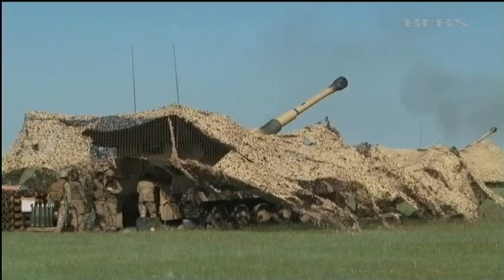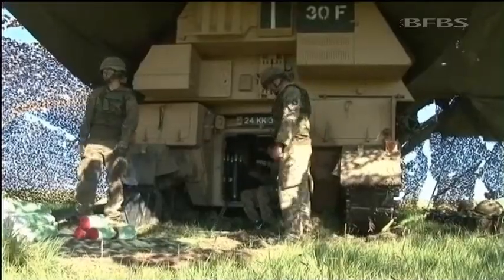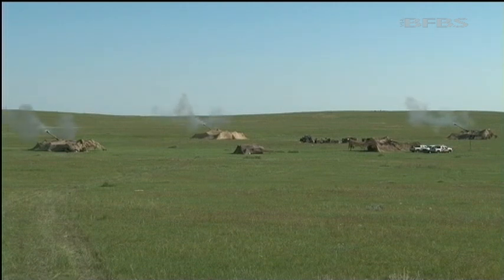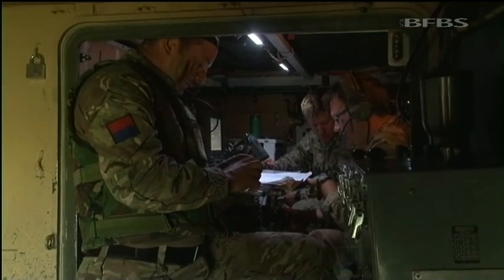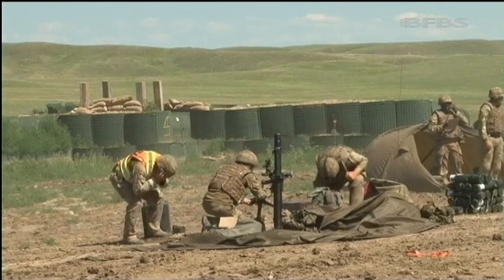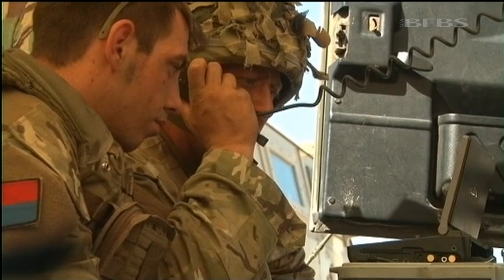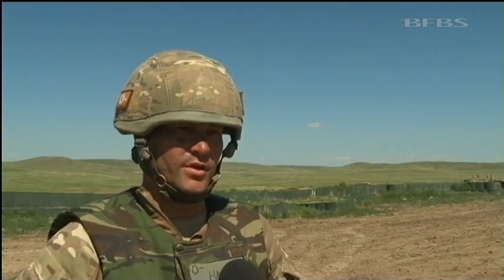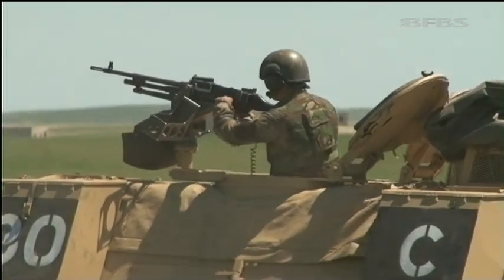Gunners Firing Practice on the Prairie 06.08.13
For 26 Regiment Royal Artillery, training at BATUS, the British Army Training Unit Suffield gives them the freedom to test their guns on a huge scale. The gun group must support infantry troops and armoured vehicles on the ground and throughout the 28 day Exercise Prairie Thunder soldiers are pushed to their limits.

In the second of a week of special reports from Canada Ali Gibson looks at the training value the prairie has for the Gutersloh based gunners.